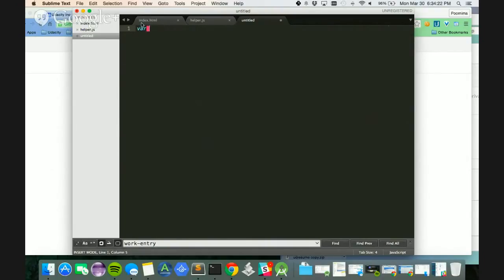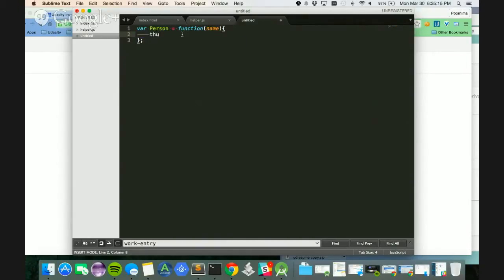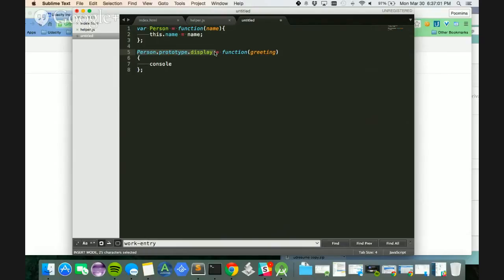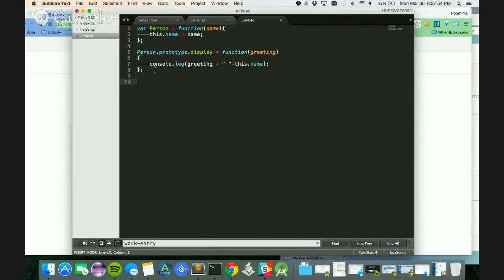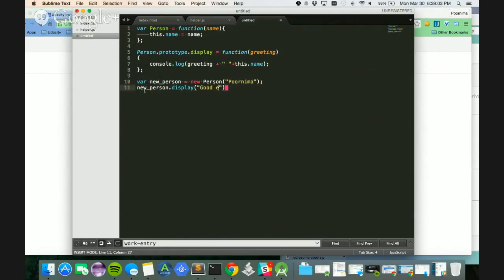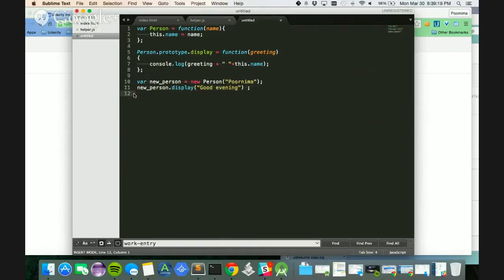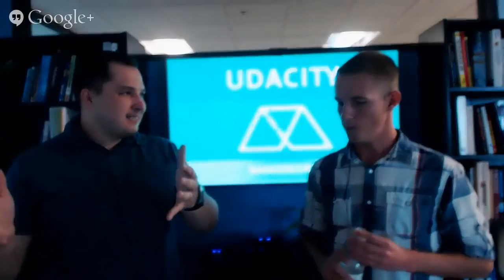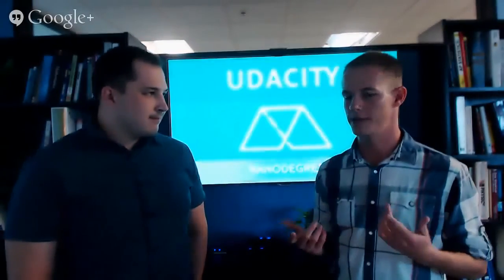Object Oriented Programming